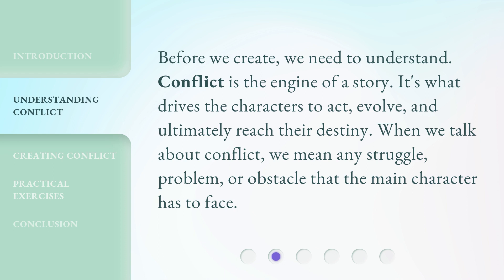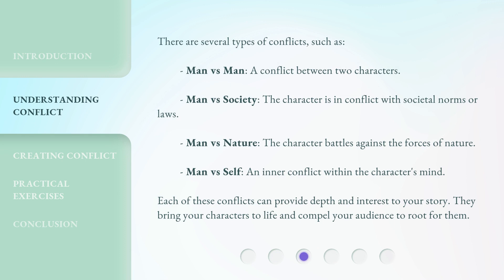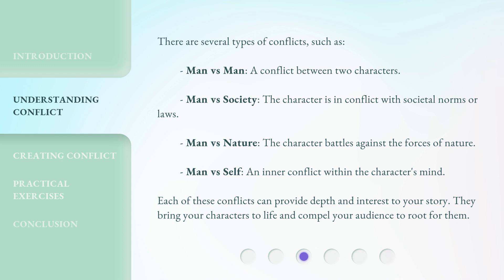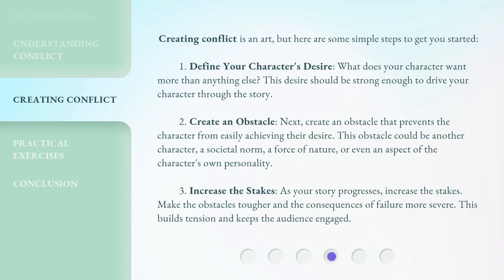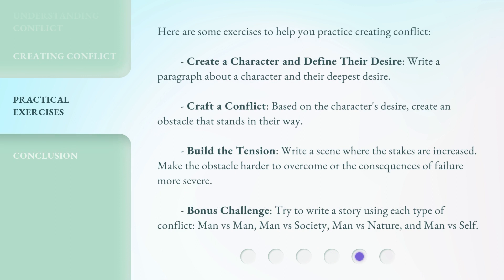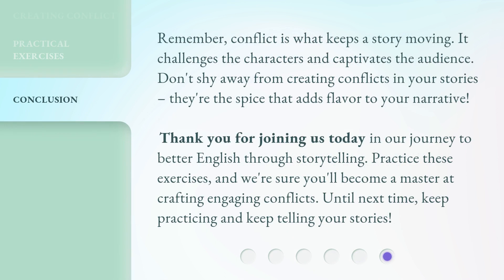Stirring the Story: Creating Conflict in Storytelling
Stirring the Story: Creating Conflict in Storytelling • Learn how to create captivating conflict in storytelling and make your characters come to life! Discover the different types of conflicts and follow simple steps to add depth and interest to your stories. Join us on this journey of understanding and mastering the art of conflict in storytelling.

00:00 • Introduction - Stirring the Story: Creating Conflict in Storytelling
00:31 • Understanding Conflict
01:30 • Creating Conflict
02:23 • Practical Exercises